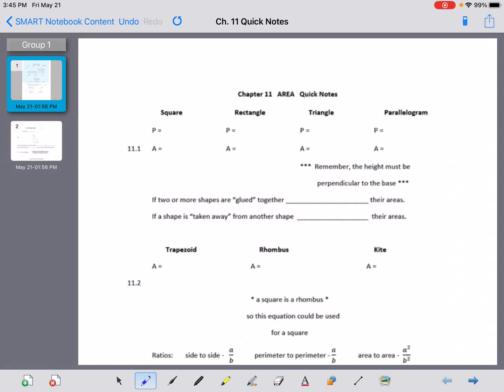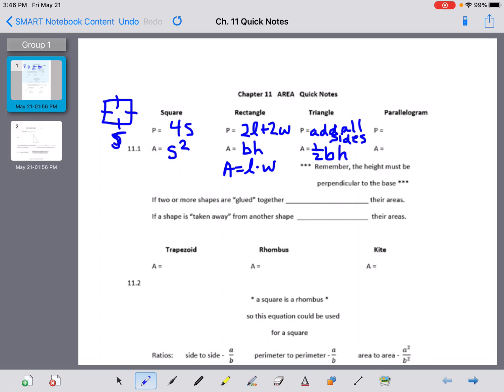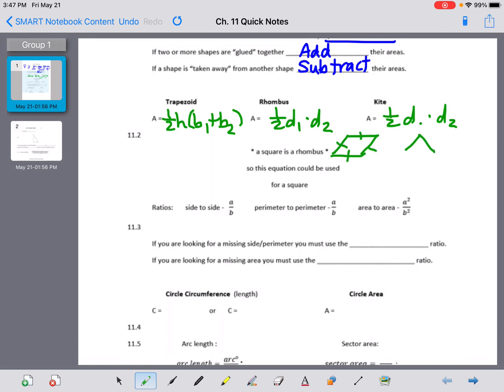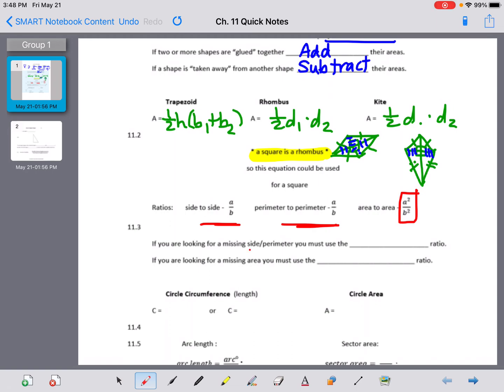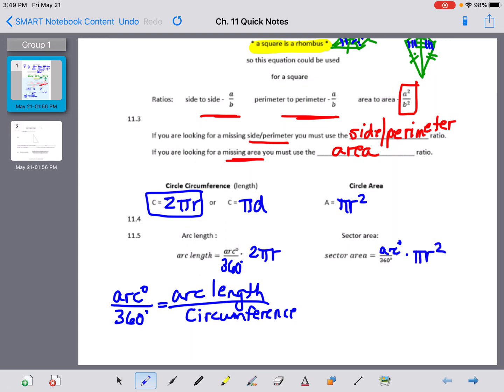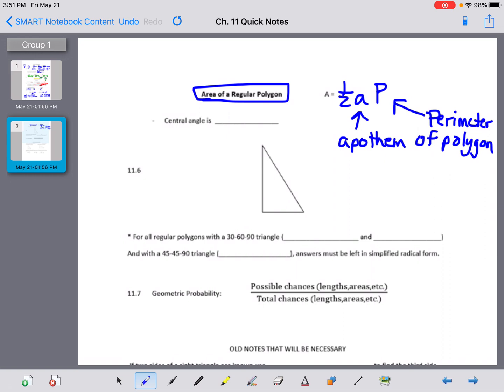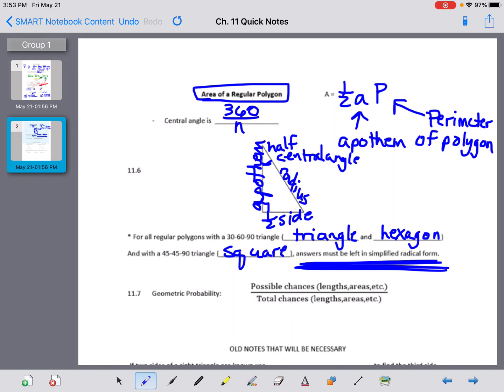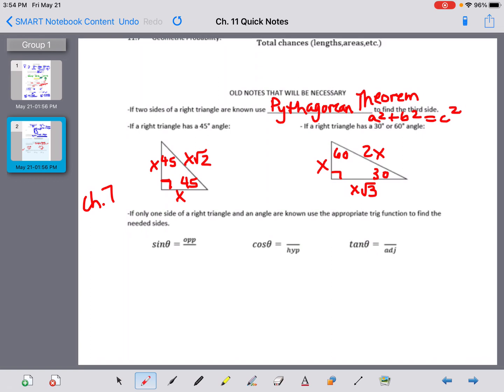Geometry Chapter 11 Gold Notes